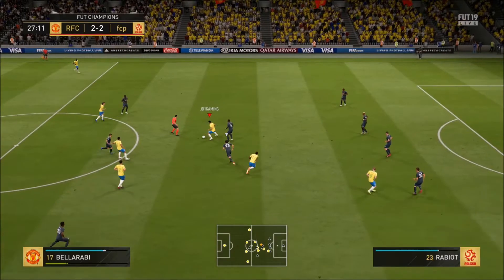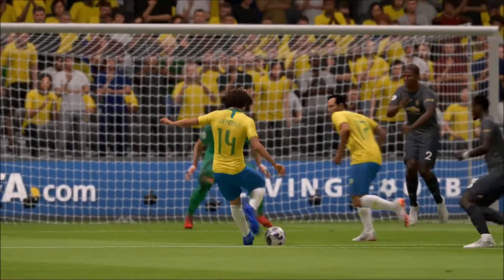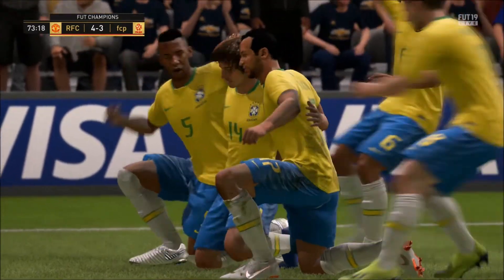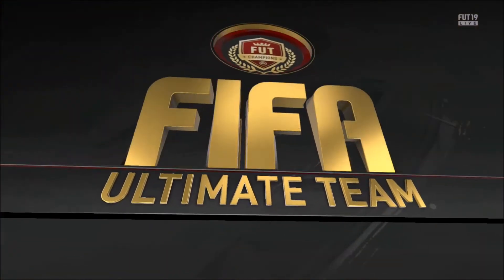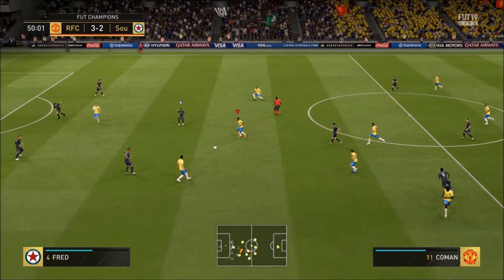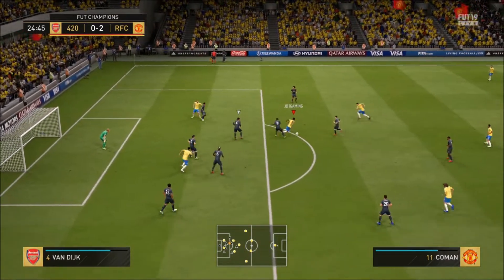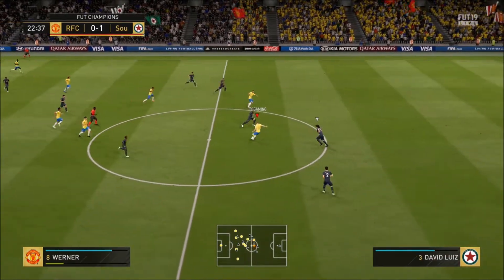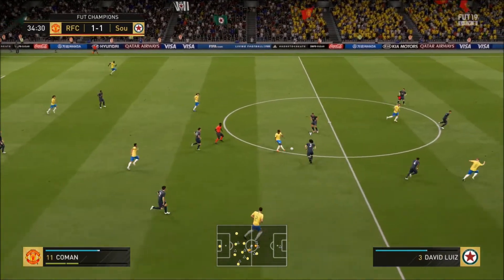FIFA 19: BEST CHEAPER ALTERNATIVES TO ICON RUUD GULLIT